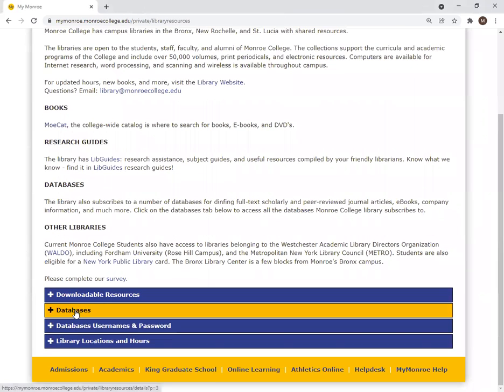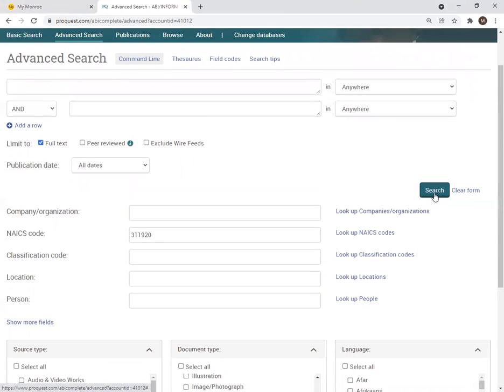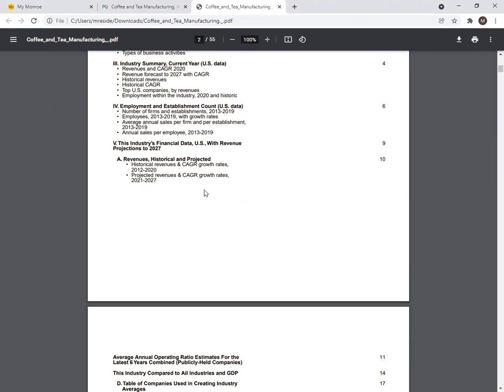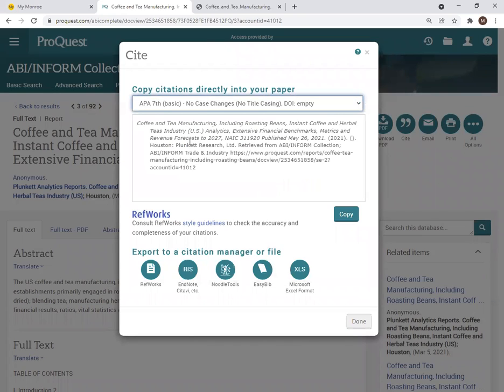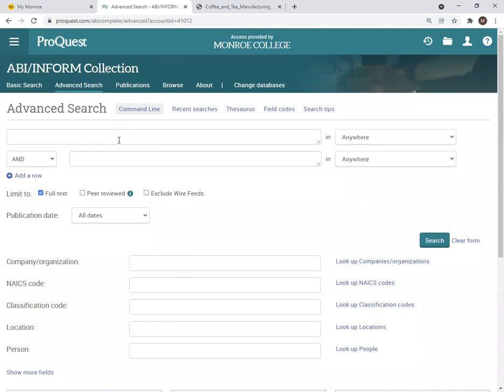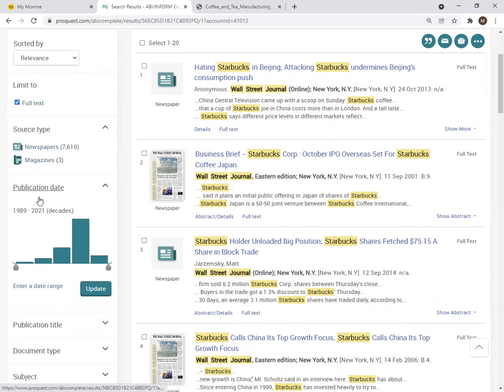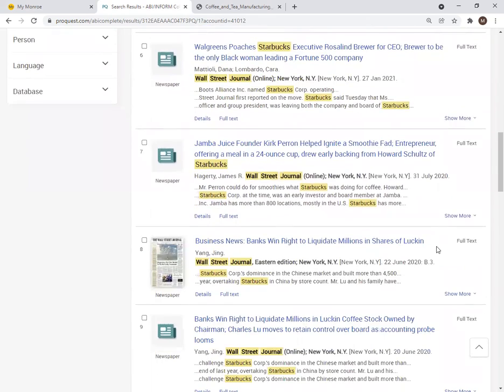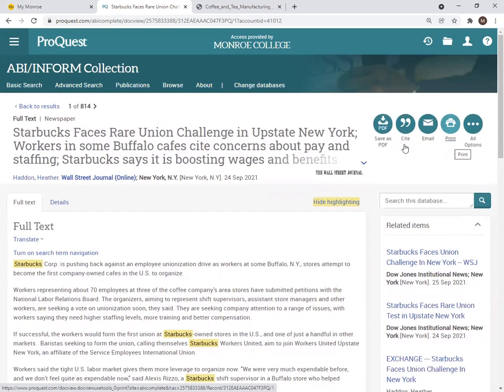MG 660 & ABI/INFORM Complete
This video will show you how to use the ABI/INFORM Complete database to conduct research for your marketing plan.